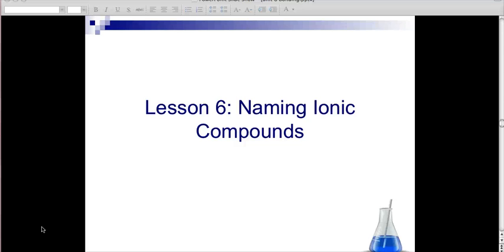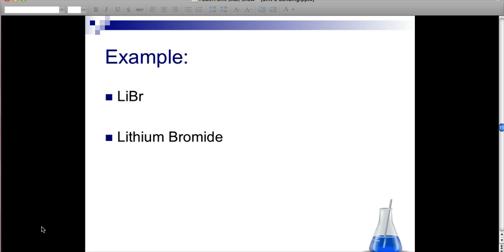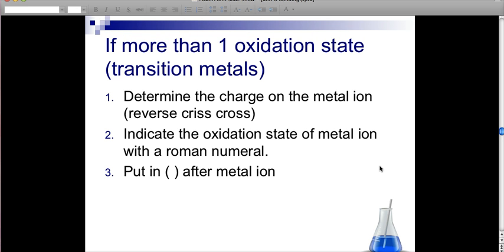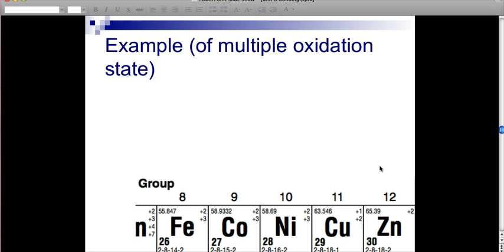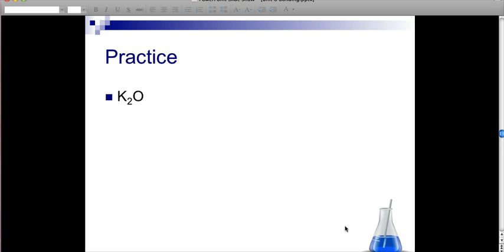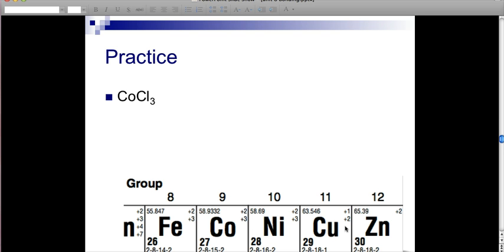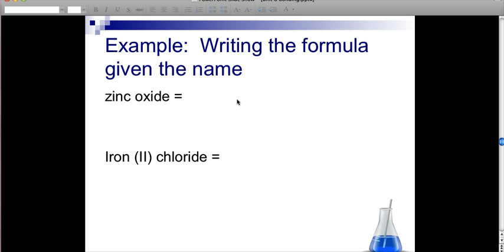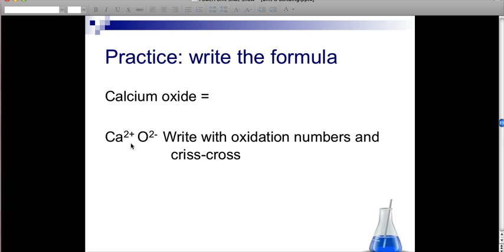Screencast by jchristy96 from Screenr.com